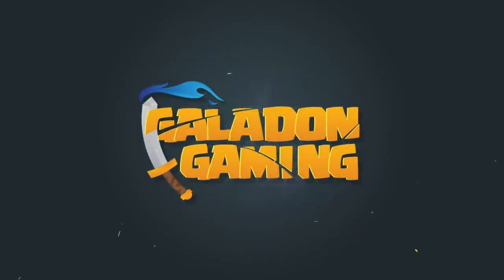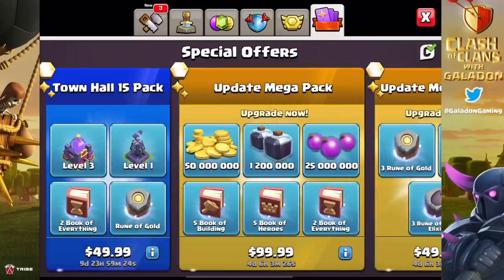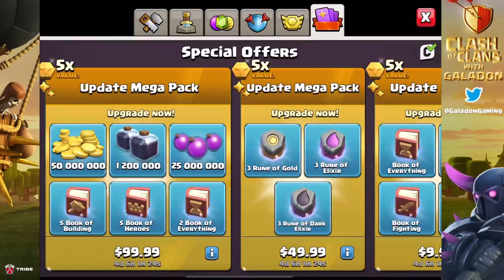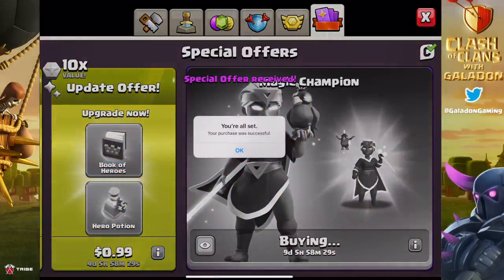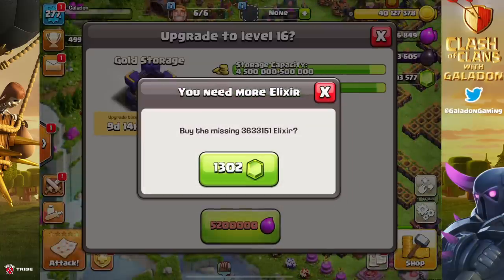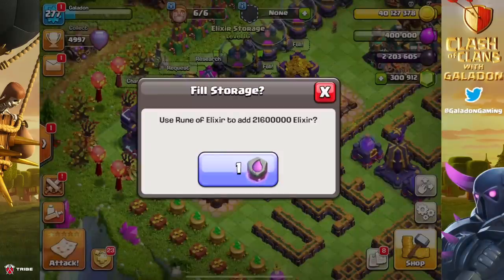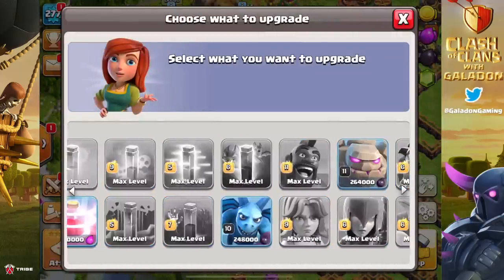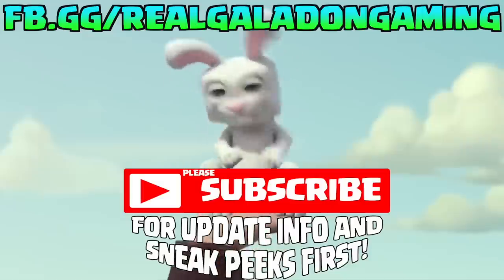GEM TO MAX Town Hall 15 in Clash of Clans! (Part 1 of 3)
GEM TO MAX Town Hall 15 in Clash of Clans!

Special thank you to the channel sponsors, via the AXE Club:
Brian S. and Winson Y. - Founding members